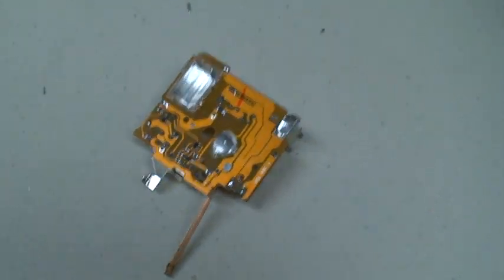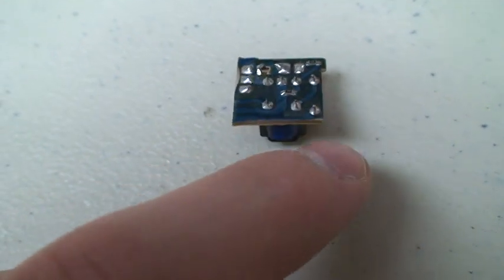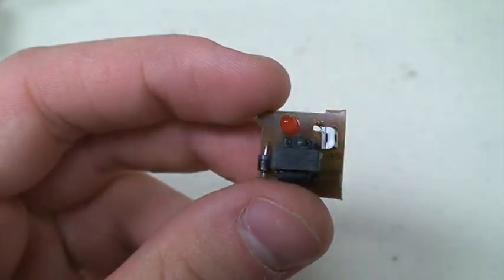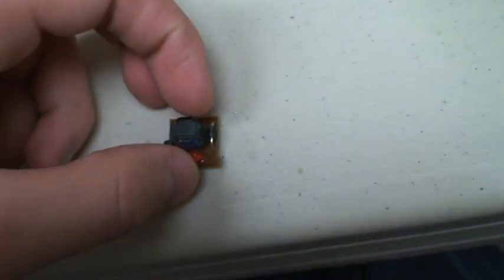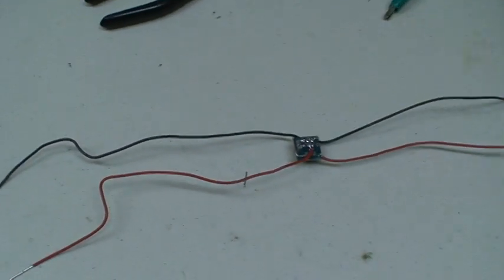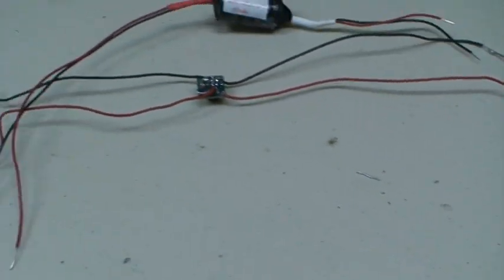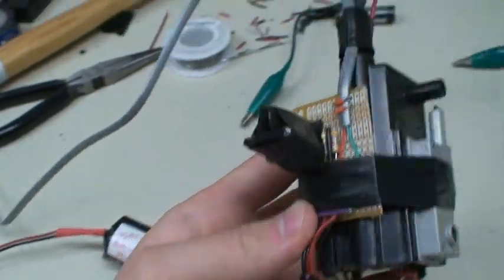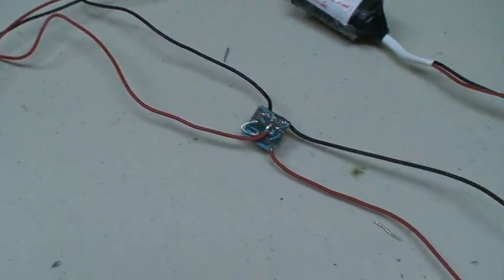Micro Camera Circuit Mod!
This is a very simple mod for a KODAK FUNSAVER disposable flash camera. It allows you to take the large bulky circuit that you get and turn it into a 1.5cm by 1.5cm circuit that charges capacitors faster than the unmodded circuit.

In some places the video is kind of fast so you may need to pause to read the directions.

If you have an questions you can send me a pm. I am also working on a 4hv wiki How to article for this which will be very clear with paragraph explanations for each step.

Here are the links to the schematic, and a picture of the circuit assembled.

Song- Guerrilla Radio